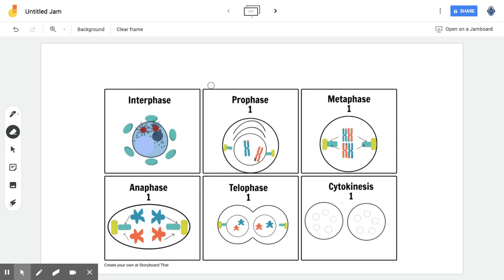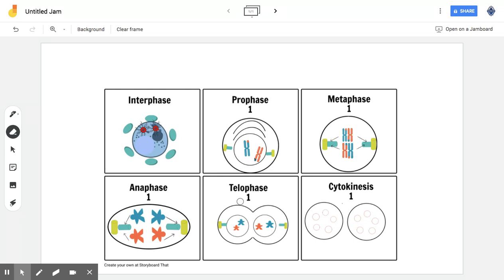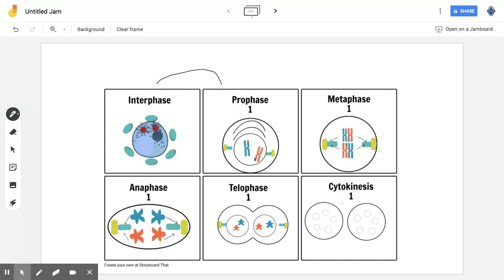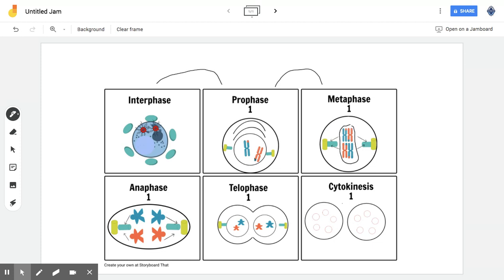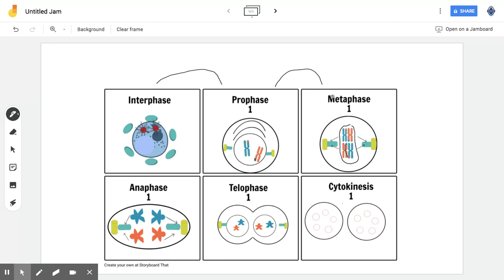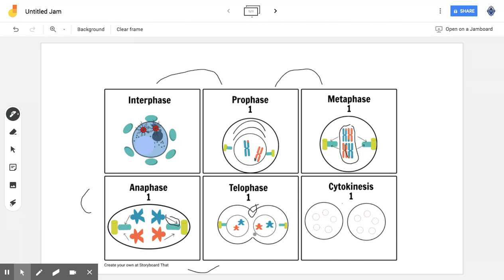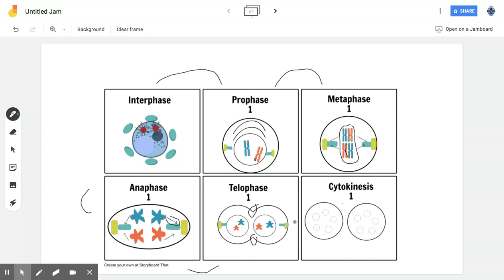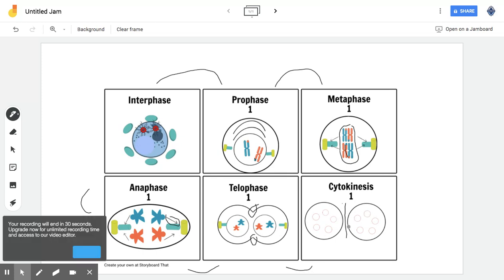The steps of Mitosis! Science made easy